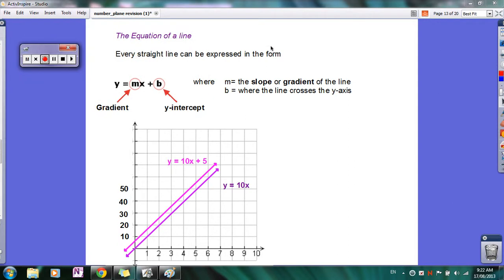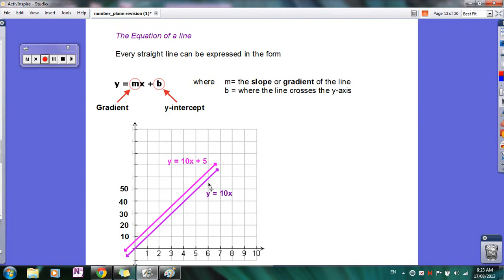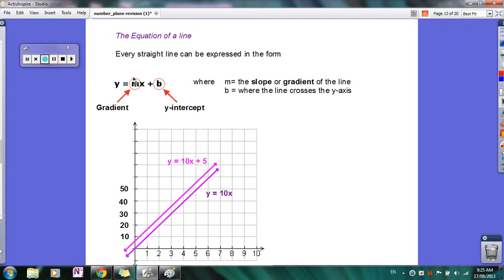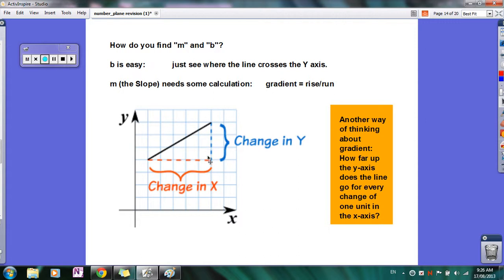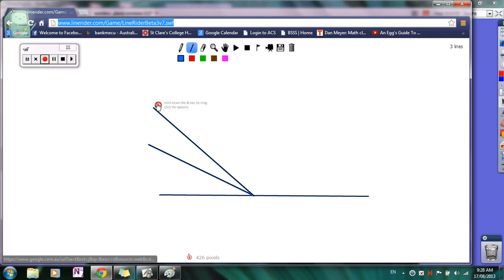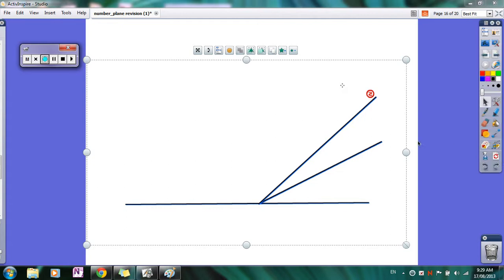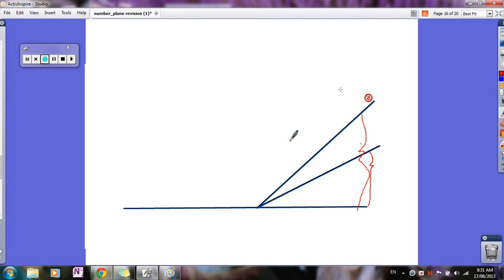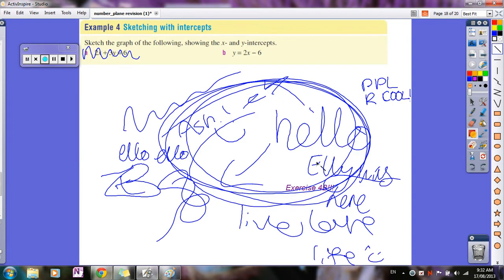Equation of a line and gradient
Goals: Understand what the gradient is and how to find it. Introduce the concept of the equation of a line using y=mx + b.